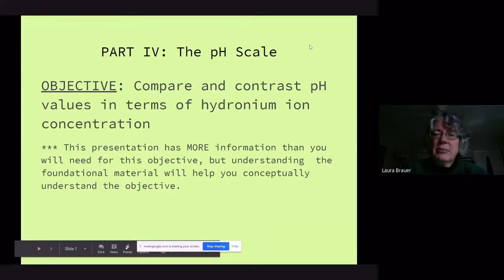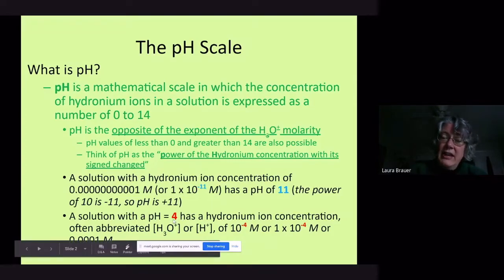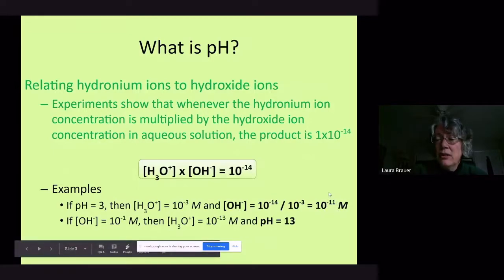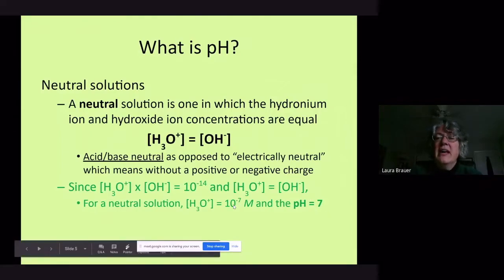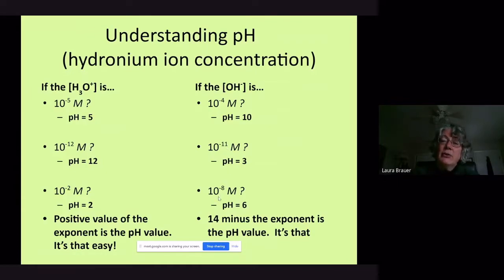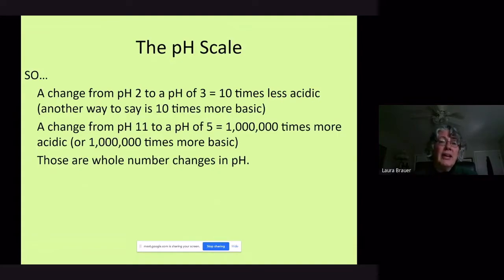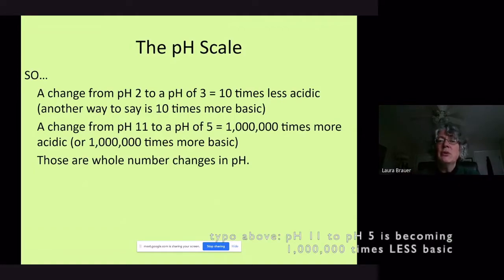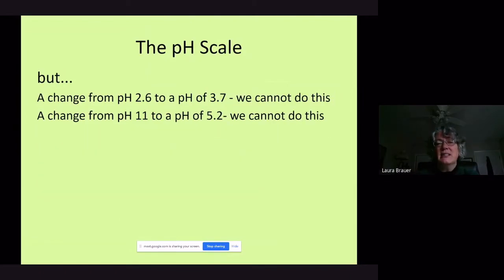Acids & Bases IV - The pH Scale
In this video, you'll discover how to compare and contrast pH values in terms of hydronium ion concentration.  Presenter: Brauer.